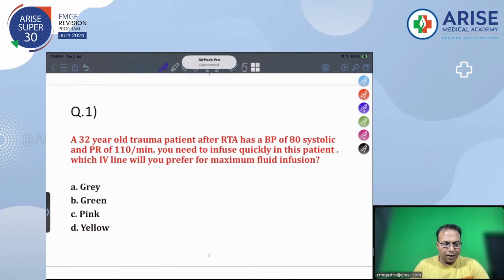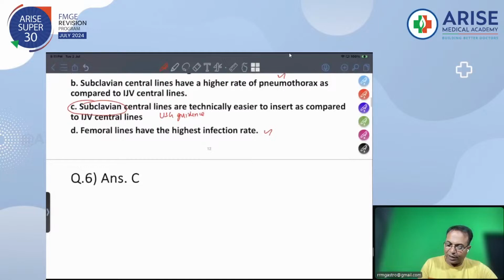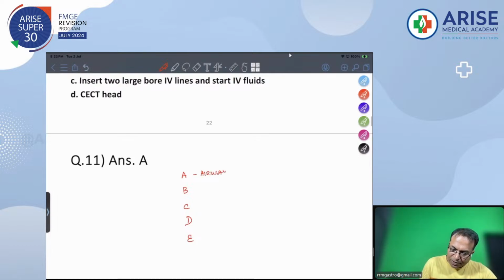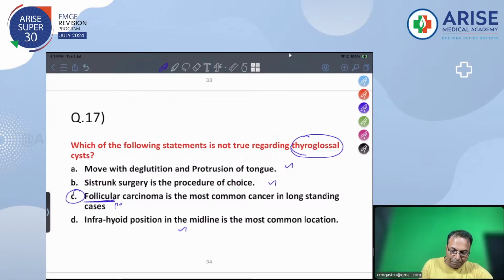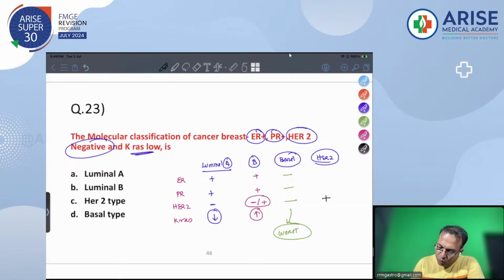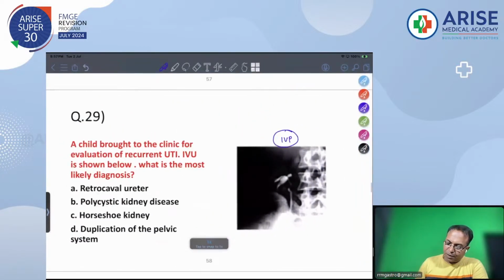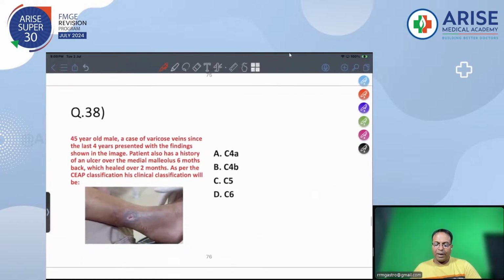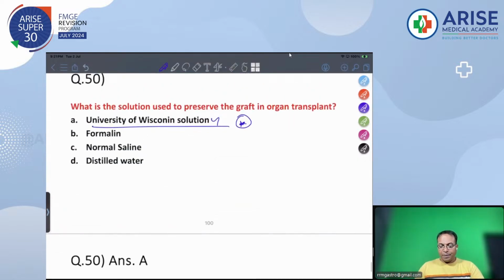Arise Super30 Ep: 09 I Surgery Revision I by Dr. Raja Mahendran for FMGE JULY 2024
Surgery Ep: 09 from Arise Super30 series by Dr. Raja Mahendran, Featuring an in-depth Surgery session.

Join us as we dive into key Surgery concepts and techniques essential for your FMG exam preparation.

Arise Super 30 is a revision program, designed to elevate your preparation! This comprehensive program helps students excel in their upcoming FMG exam by providing focused and strategic revision support.

Registration for our next batches open now!

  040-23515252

Arise Medical Academy, the best FMGE coaching institute in India. A place for all Medical students who feel the need for detailed in-depth knowledge of medical subjects in a conceptual, focused, and Integrated manner, preparing them to face various medical examinations like FMGE / MCI Screening Examination with ease.